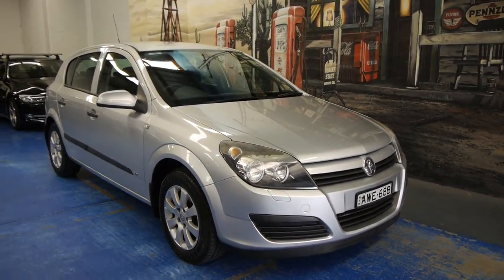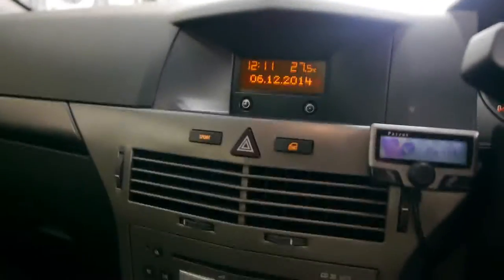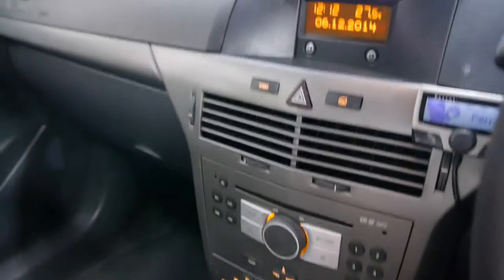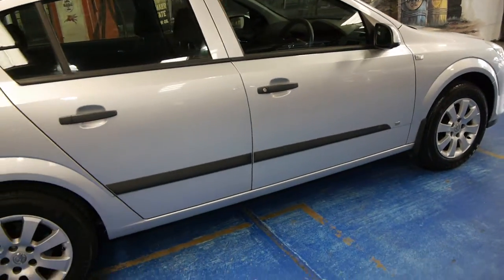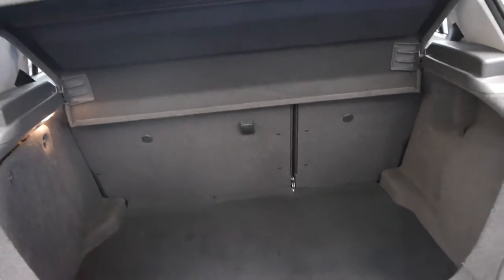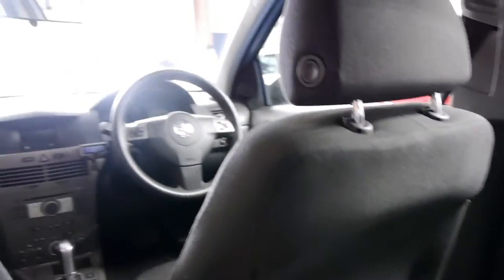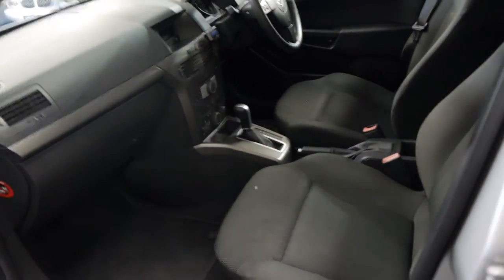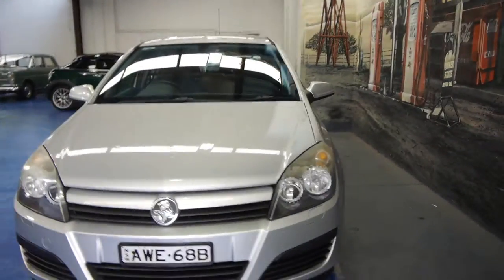Oldtimer Centre - Marrickville NSW